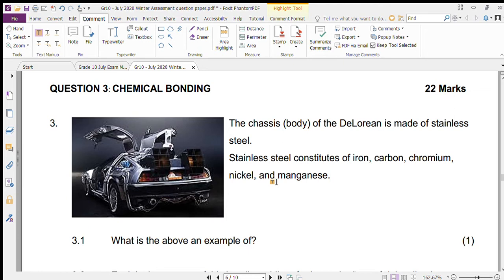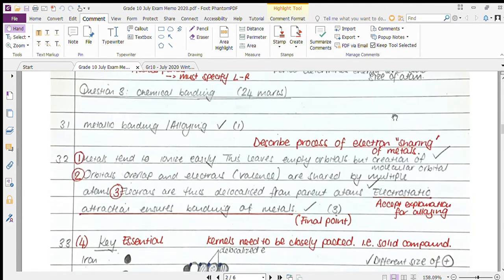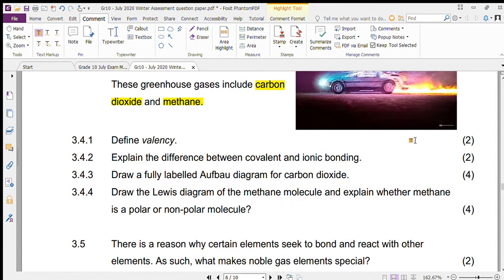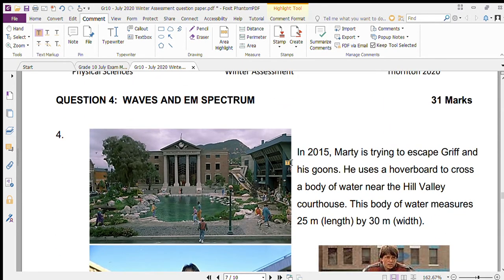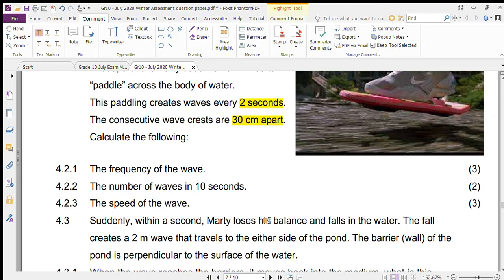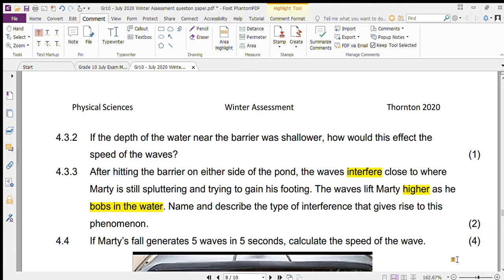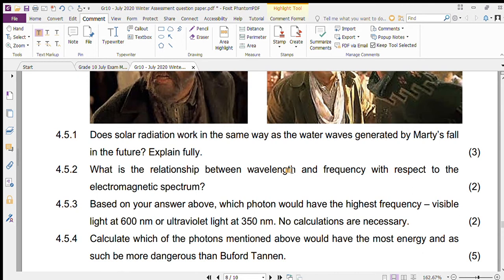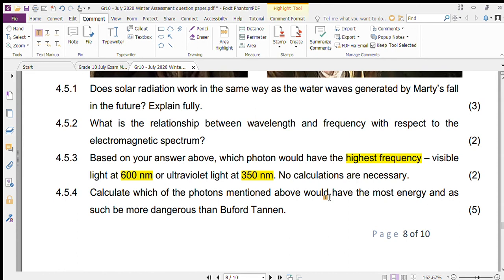Gr10 July 2020 Winter Assessment video 2 Q3 & 4